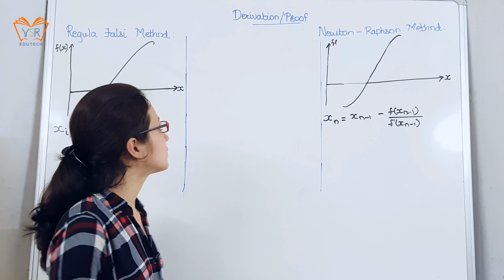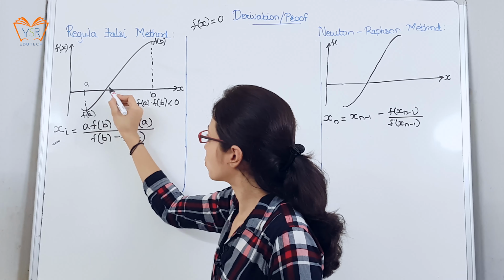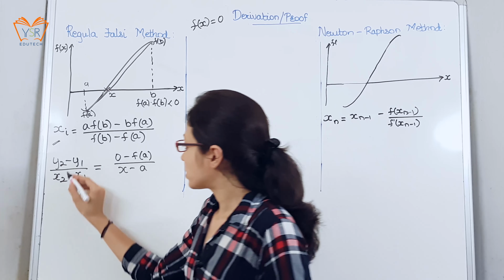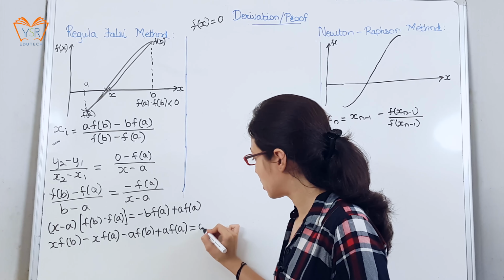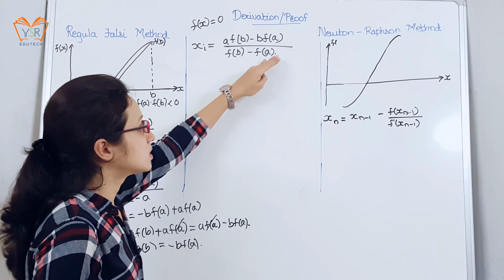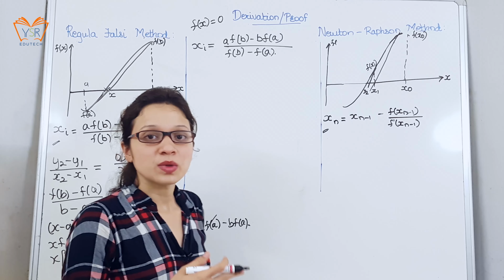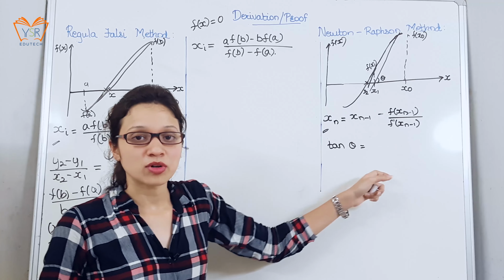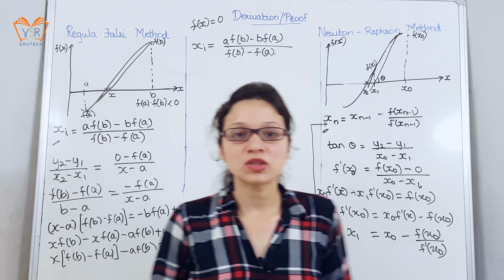6]Proof of Regula Falsi & Newton Raphson Method - Numerical Methods - Engineering Mathematics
This video lecture helps you to understand the concept of Proof of Regula Falsi  Method and Newton Raphson Method.